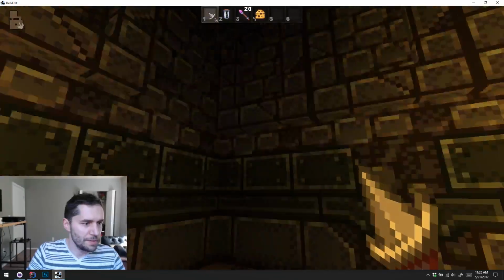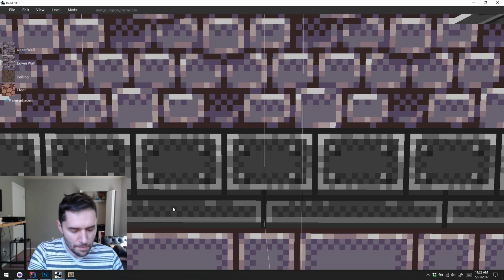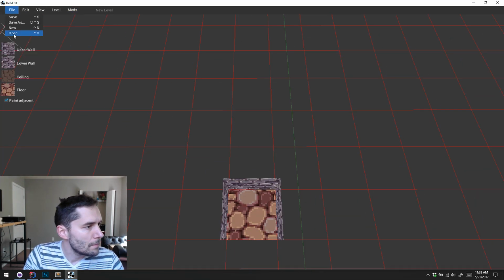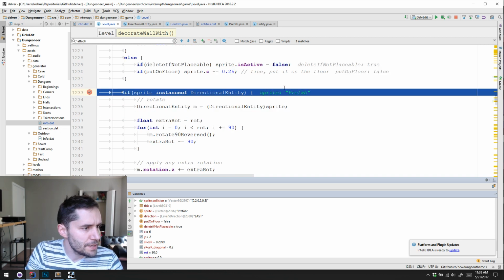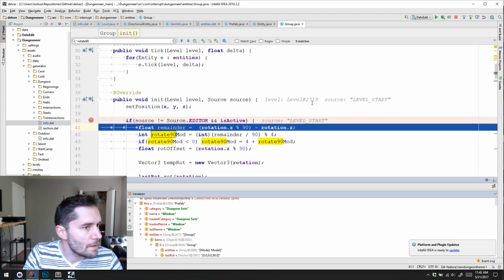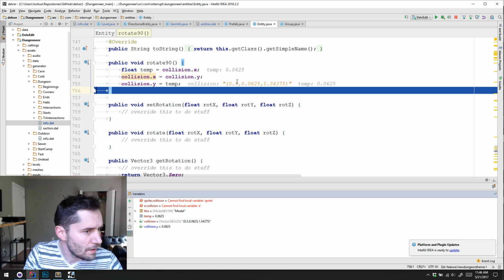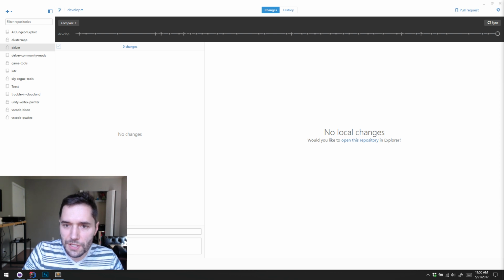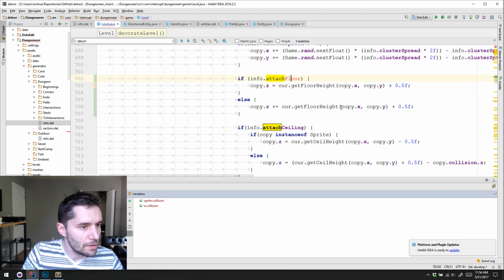Delver Development Stream - May 21st, 2017 Pt. II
This Sunday is more work on the GenInfo system to help decorate the Dungeon Refresh area.